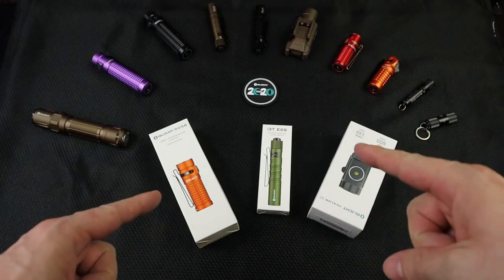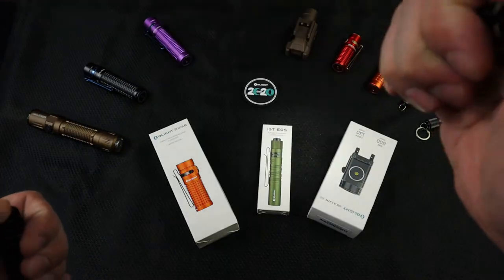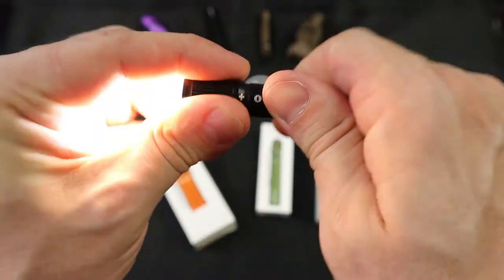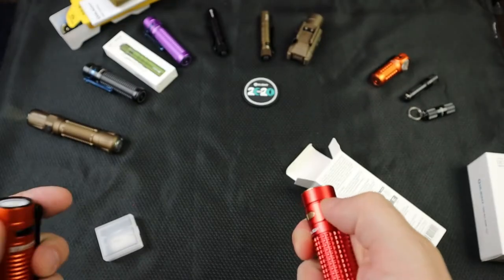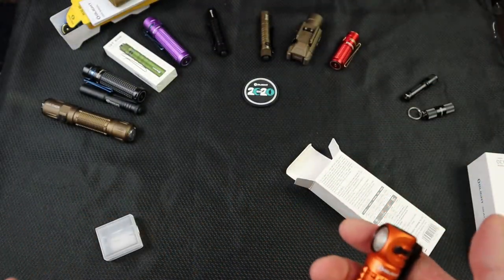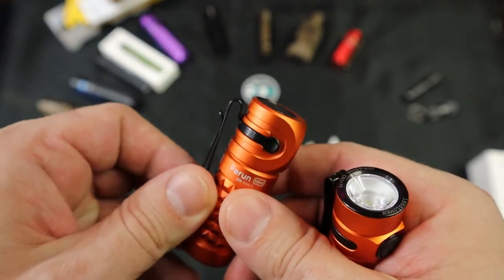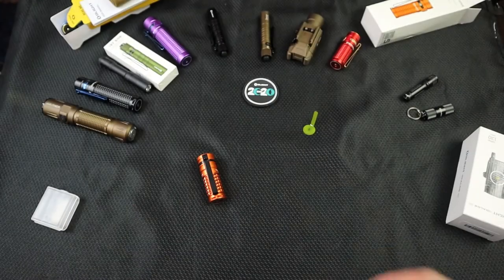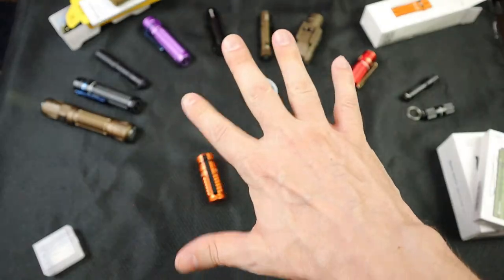Olight Unboxing and Current Collection...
In this video, we take an extra 5 (or so) to talk about a company that knows how to get my money.
(I also kept referring to the green 13T EOS as a UV light, but it's not. I have one of those coming in green and mixed up my orders.)

- 5 Minute Knives is just one man's opinion on knives, flashlights, watches, and all things everyday carry.